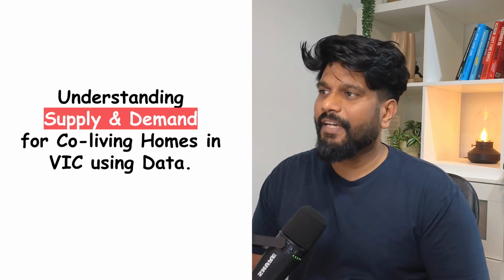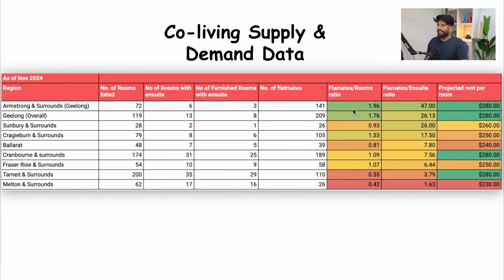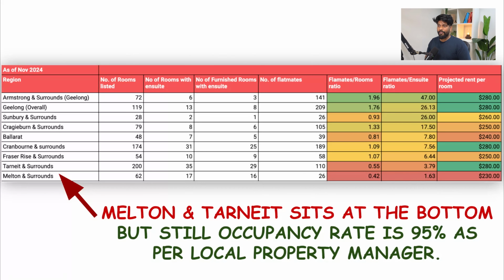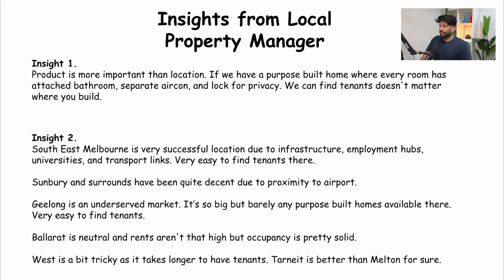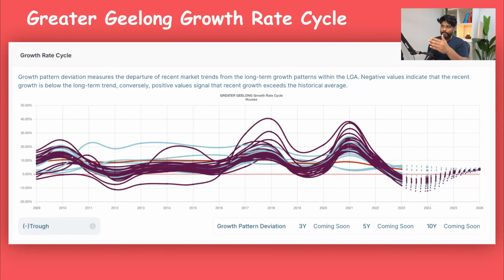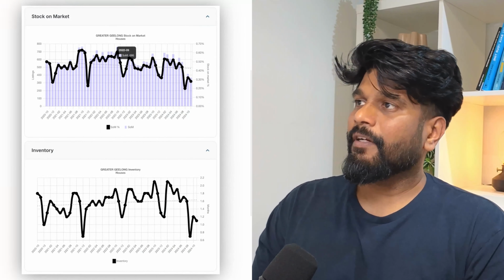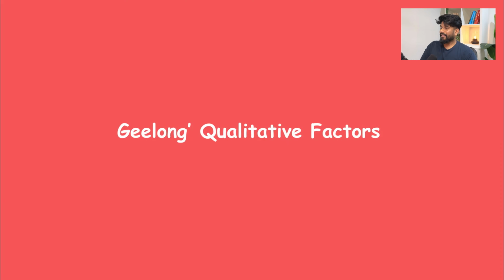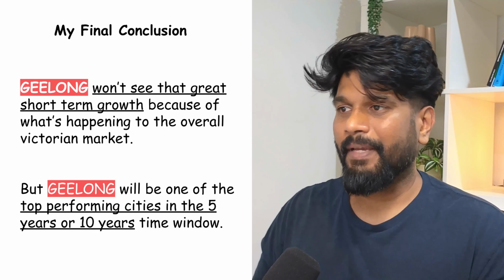Where to build a Co-living Property in VIC in 2025?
This video delves into the intricacies of investing in co-living properties, particularly in the Victoria market, with a focus on Geelong. Ankur discusses the supply and demand data, insights from local property managers, and capital growth indicators to guide potential investors. The analysis reveals Geelong as an under-supplied market with promising rental prospects and capital growth opportunities, emphasizing the significance of product quality over location.

Takeaways

- Investing in co-living properties requires careful location analysis.
- Supply and demand data is essential for making informed decisions.
- Geelong presents a unique opportunity for co-living investments.
- Product quality is more important than location in attracting tenants.
- Southeast Melbourne shows strong potential for rental success.
- Understanding local insights can enhance investment strategies.
- Capital growth indicators are crucial for long-term investment planning.
- Affordability impacts the long-term viability of property investments.
- Geelong's population growth supports future demand for housing.
- A diversified economy in Geelong enhances investment stability.

Chapters

00:23 Analyzing Supply and Demand for Co-Living Properties
05:32 Insights from Local Property Managers
07:32 My key takeaways from rentability perspective
08:30 Capital Growth Indicators for Geelong
13:58 Geelong's Qualitative factors

We help investors discover "Self-sustaining + High Growth" opportunities using Data and Systems.